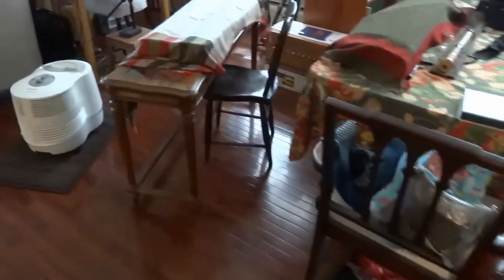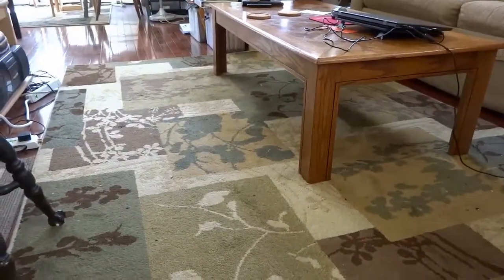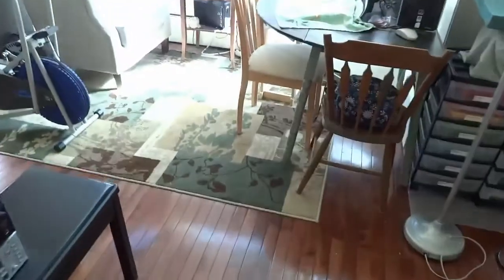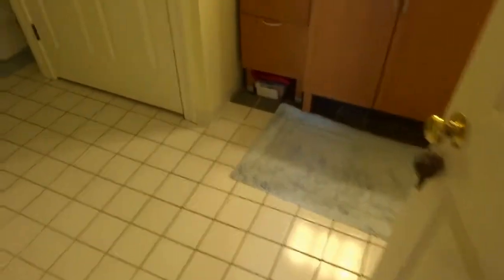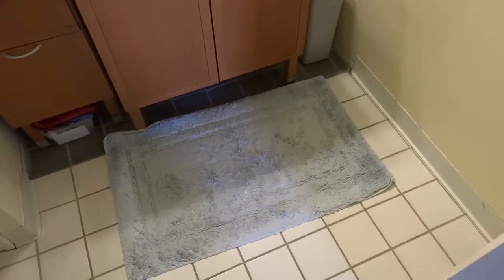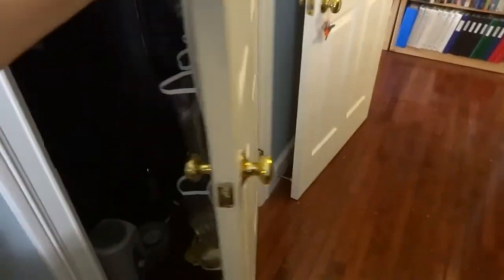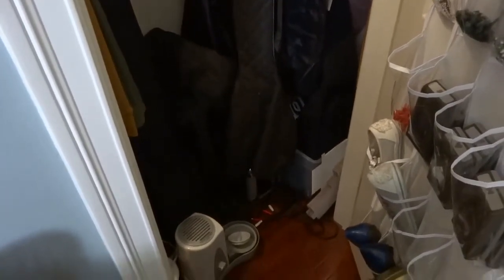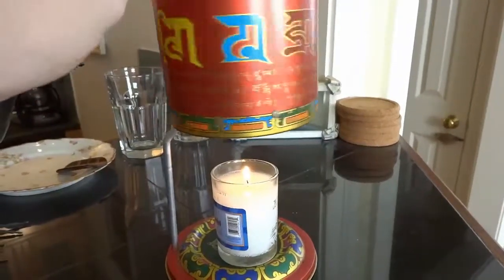ossimemory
Azure walking through our place, paths of memory of Ossi Oswalda the Cat from 2016, Ossi's places, Ossi's homeland